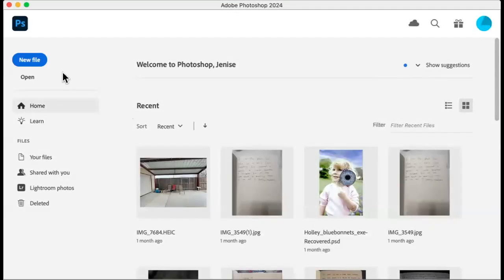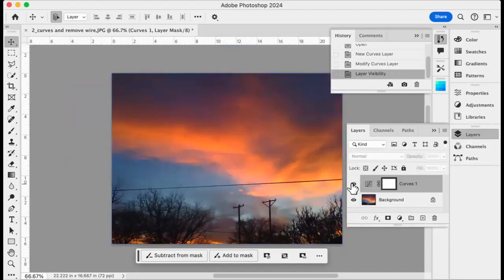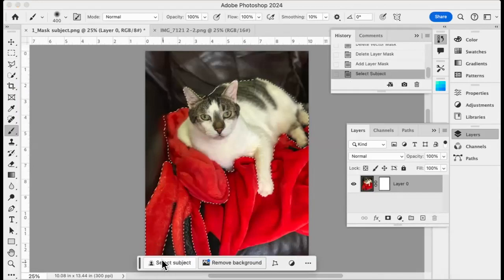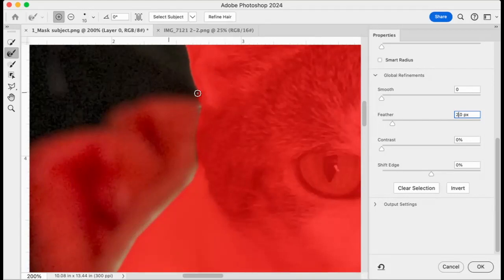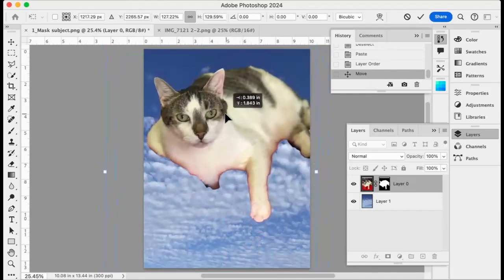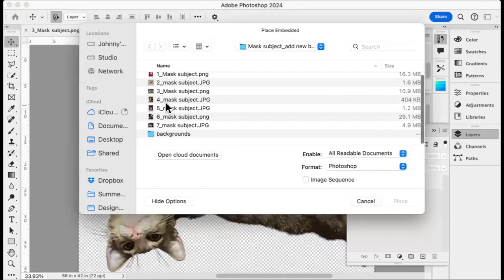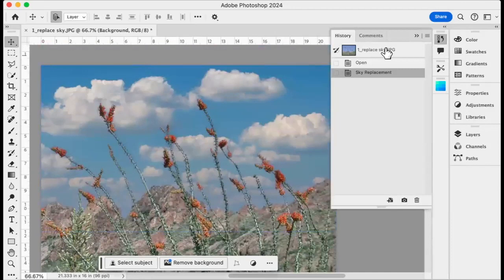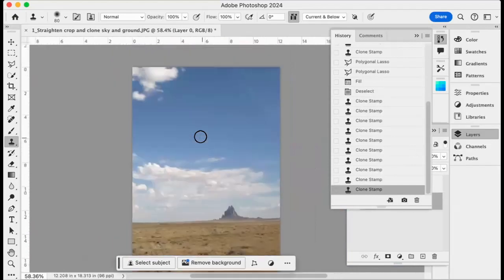02 Photoshop lab 2